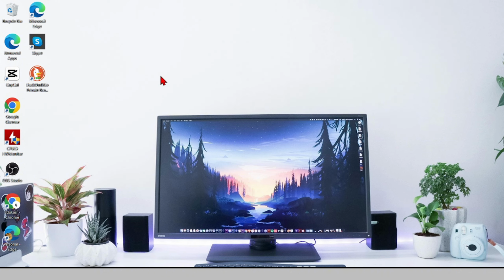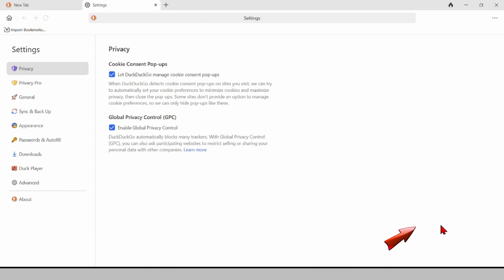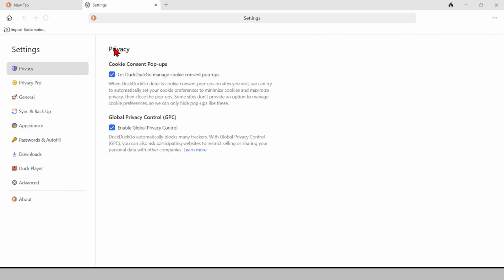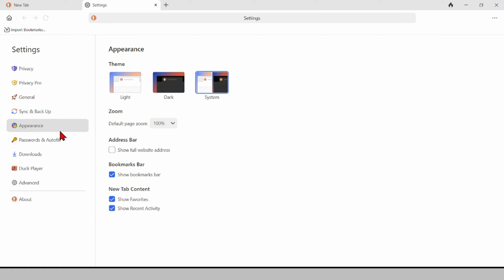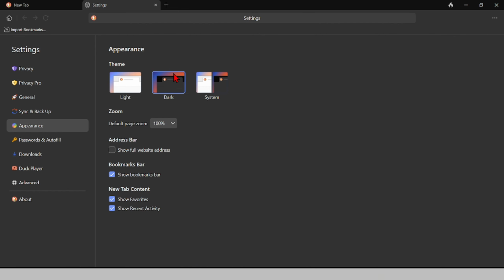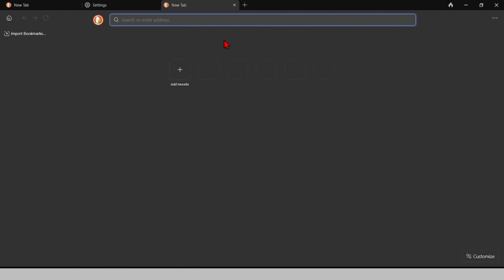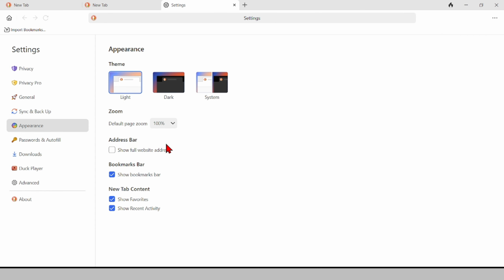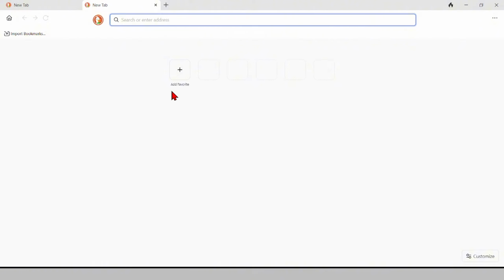How To Dark And Light Mode Duckduckgo Application In Computer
*this video is related to the search:
how to dark and light mode duckduckgo in computer